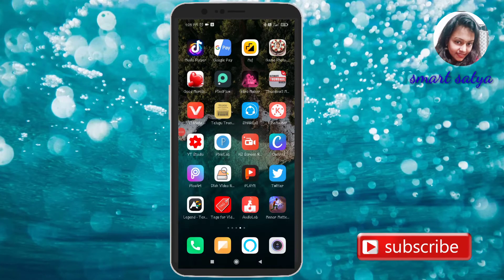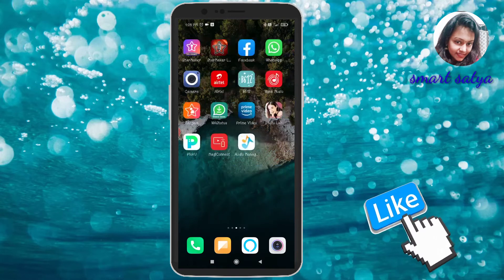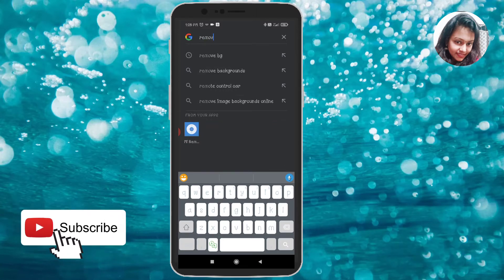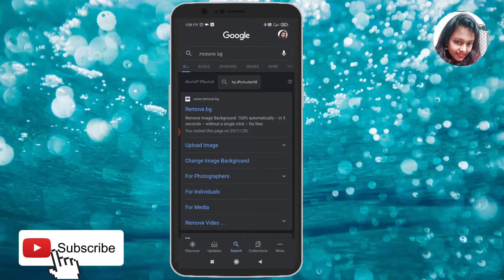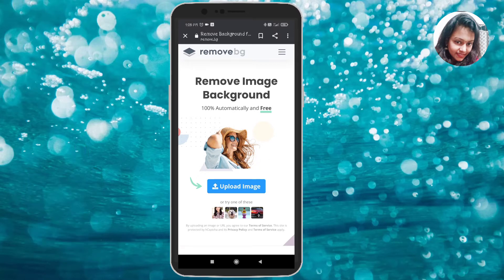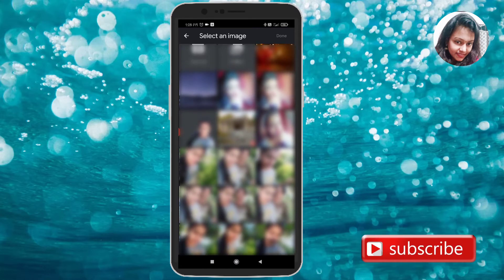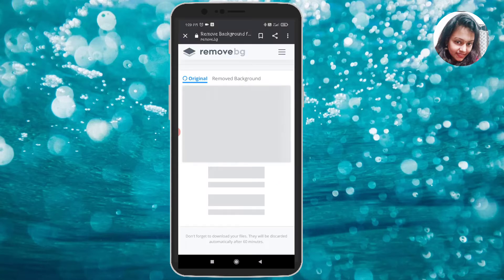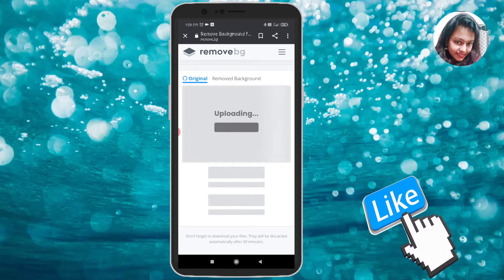|| How to Remove background in Remove bg || Remove background in just one click ||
smart satya ❤